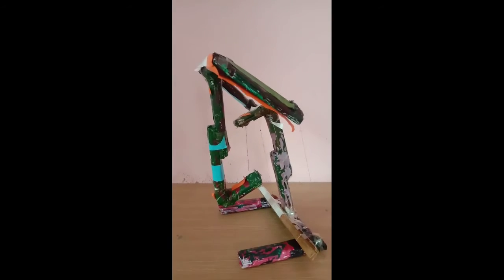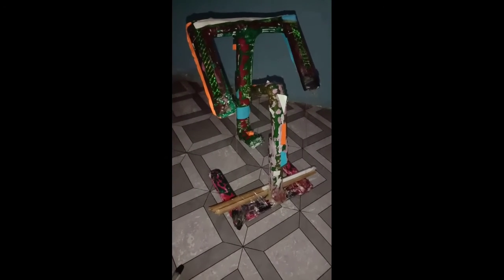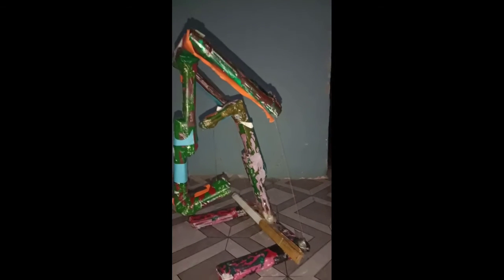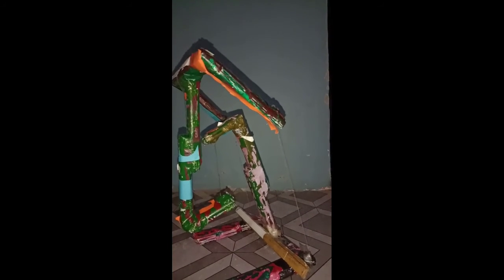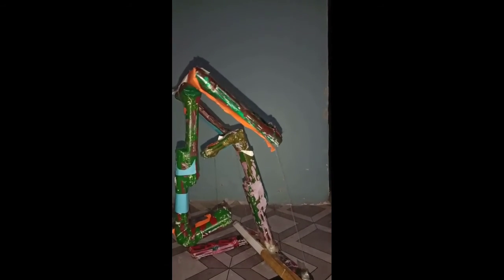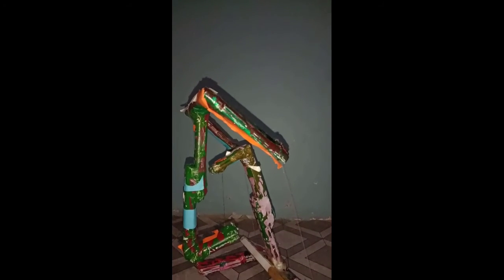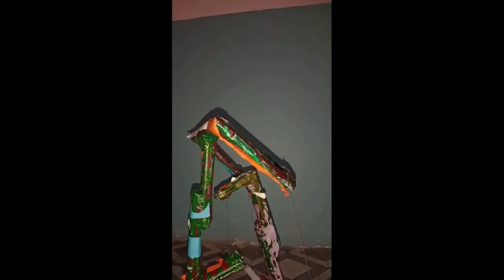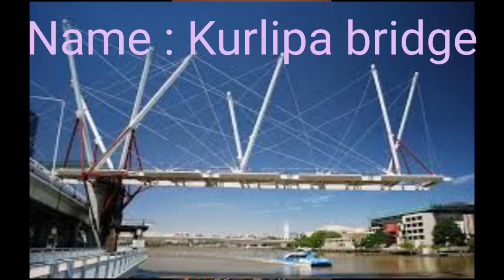Tensegrity structure explained 🇳🇵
Hi guys this is an elaborative video about tensegrity structure / tensegrity table.